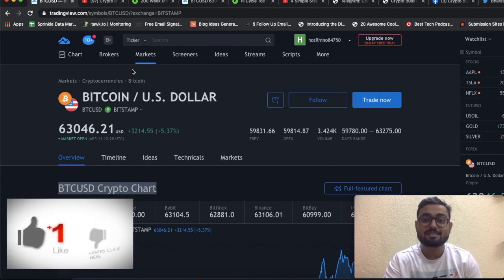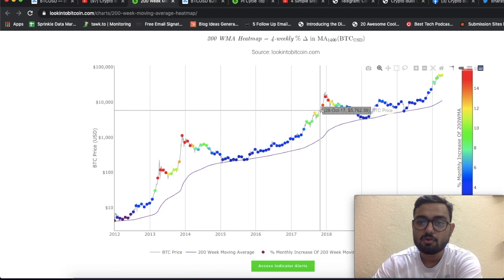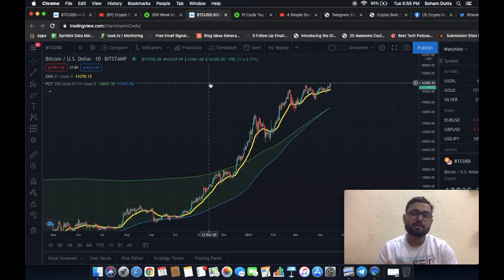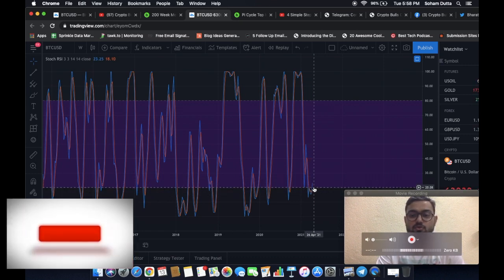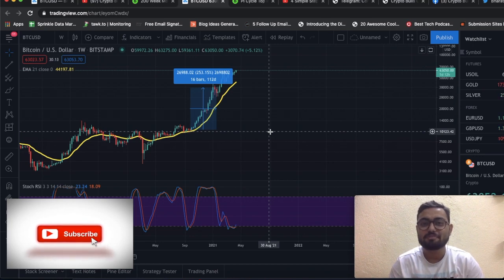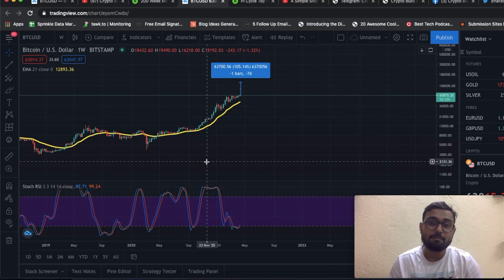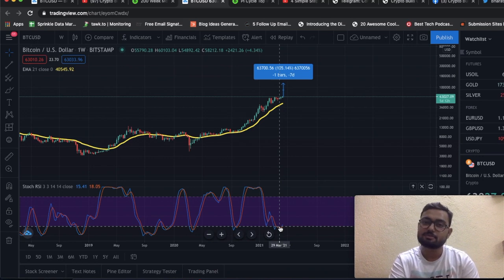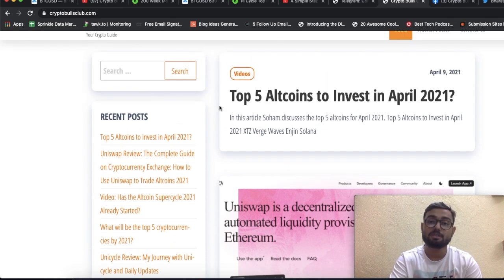BREAKING: BITCOIN New ALL TIME HIGH | Bitcoin Price Prediction 2021 | PiCycle Top Indicator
After consolidating at around $60,000 for about a month, Bitcoin hit a new all time high today and crossed into the $63,000 zone.

Recently we had our infamous pi-cycle top as well. Also, Bitcoin did something for the first time since 2017. What is that indicator and what could be our new price target?

Do Your Own Research before investing.